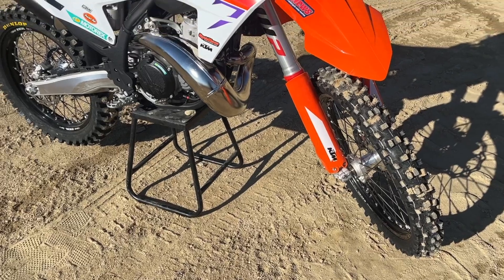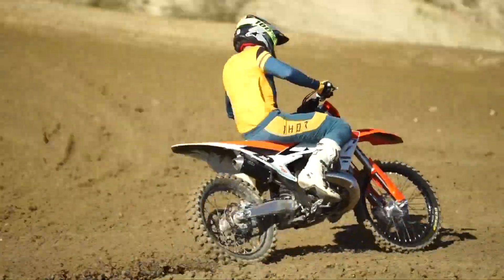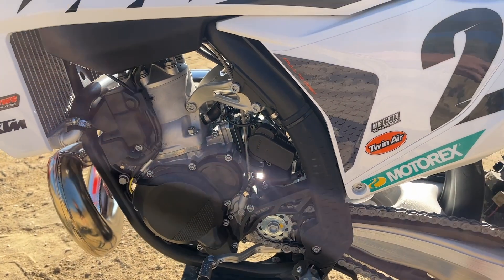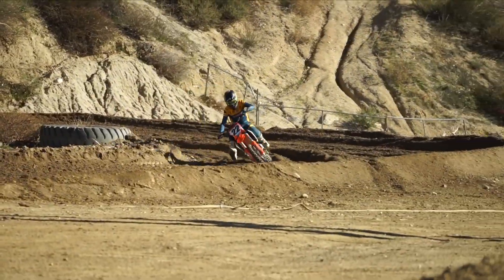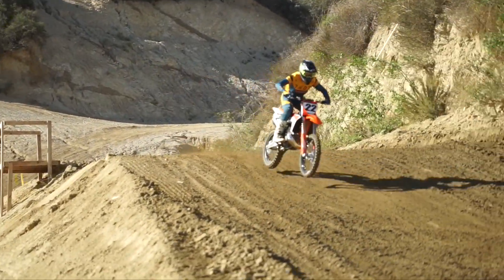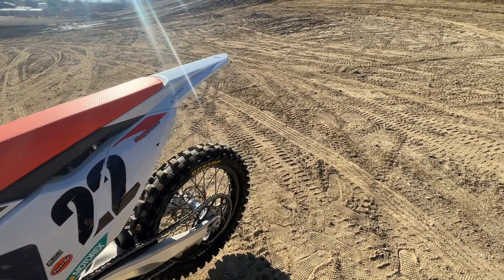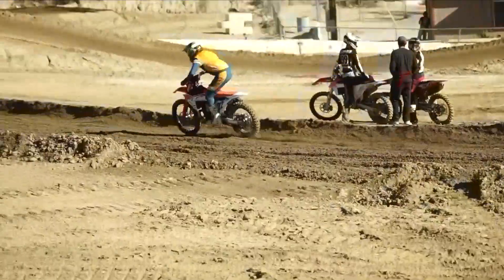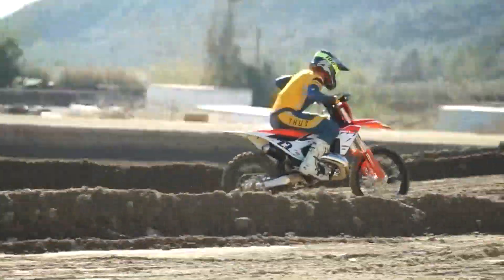2023 KTM 300 SX First Ride - Cycle News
We get to ride the all-new KTM 300 SX‍💨 Join us at Glen Helen for our first ride impression.